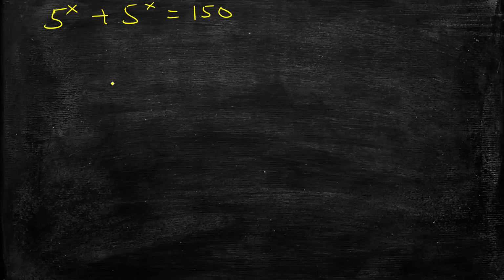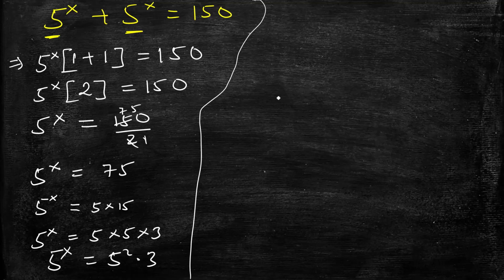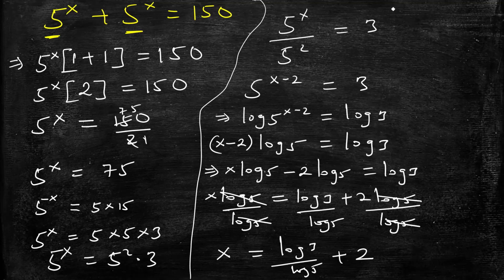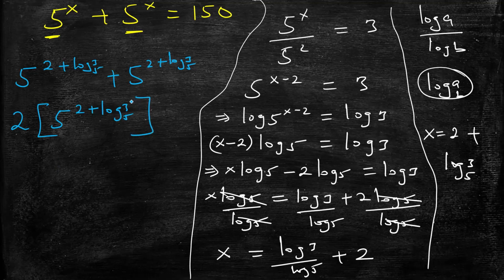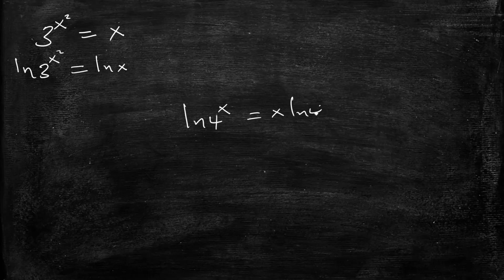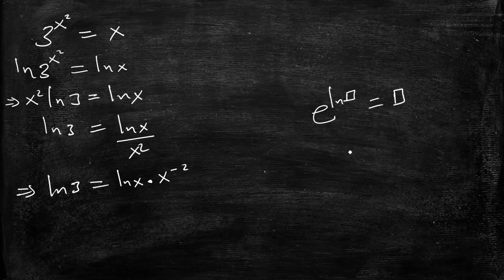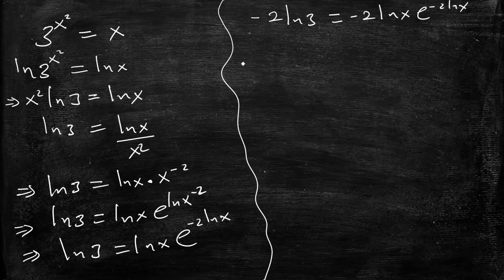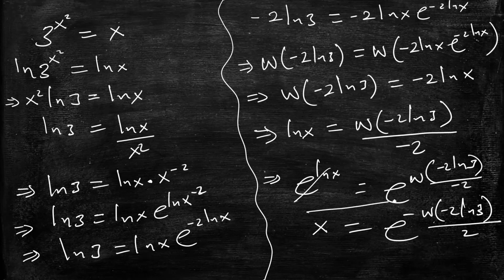Can You Solve This Math Olympiad Question ? | Solve for X